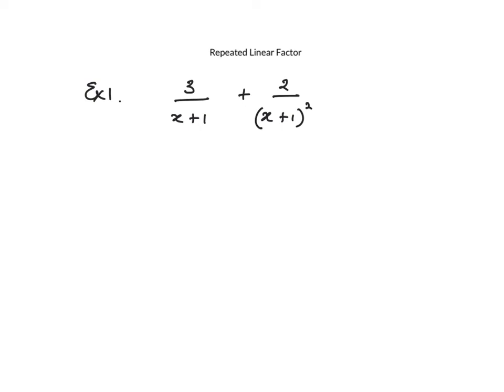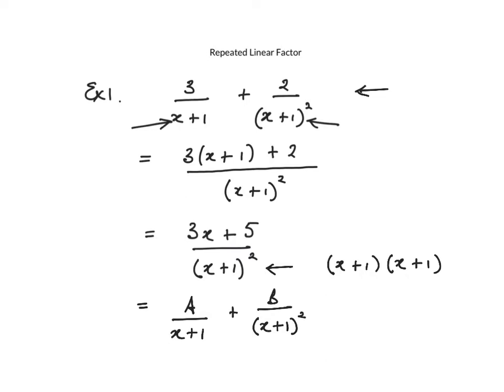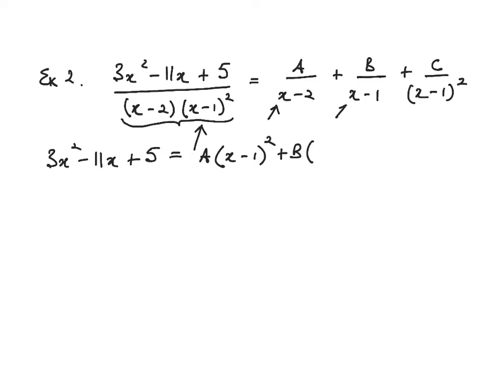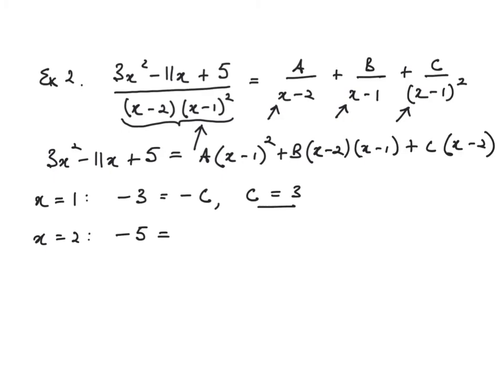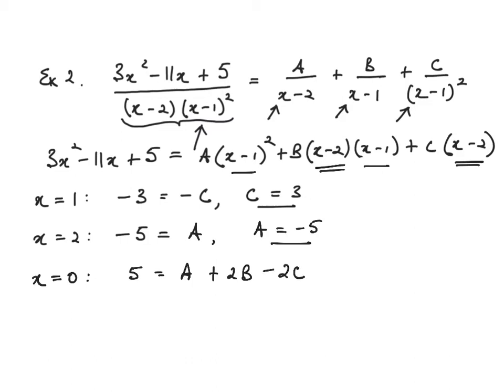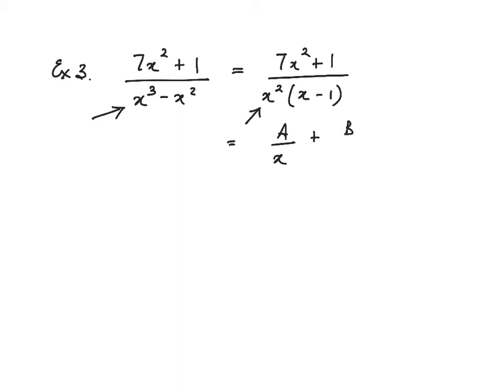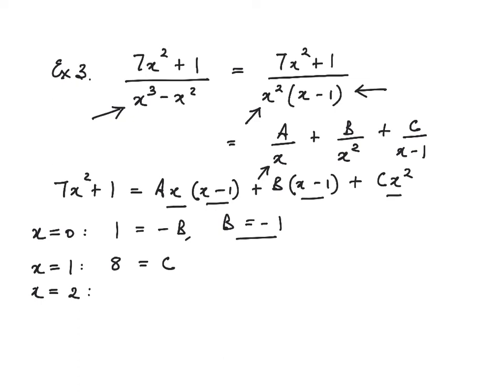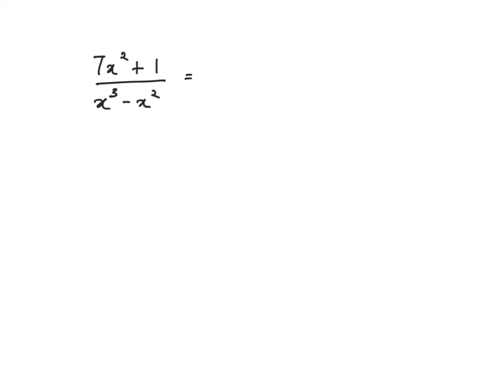AHM Partial Fractions 3